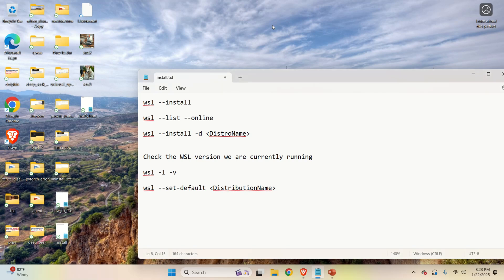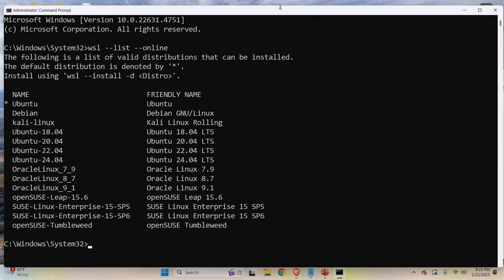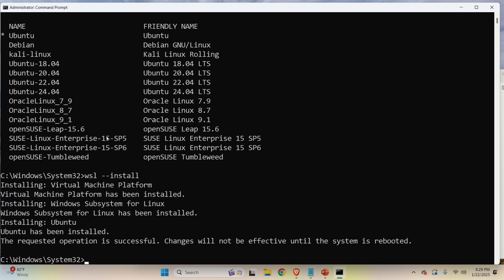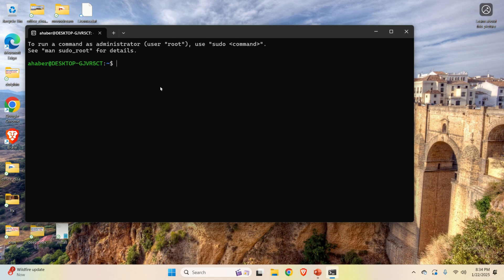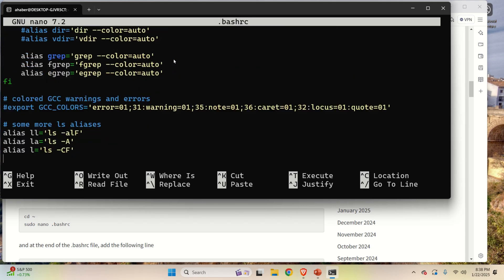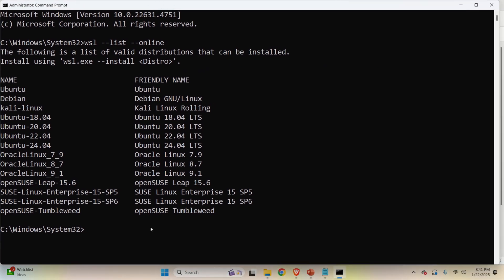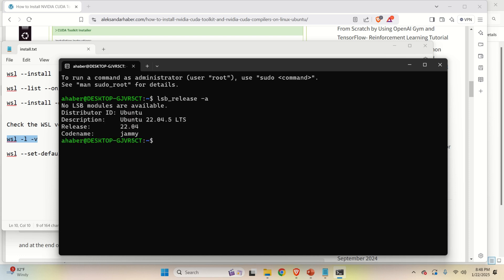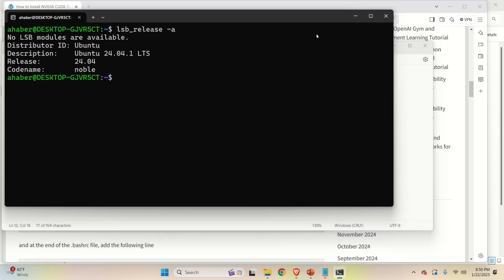Install Windows Subsystem for Linux - WSL2 and Linux Ubuntu in Windows 11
In this tutorial, we explain how to install Windows Subsystem for Linux (WSL2) and Linux Ubuntu in Windows 11. We explain how to install the newest version of Ubuntu and how to configure Linux Ubuntu on Windows 11.